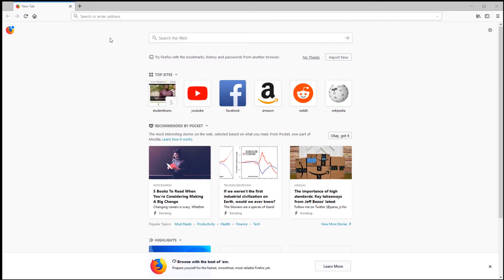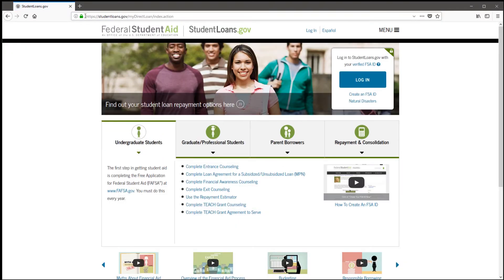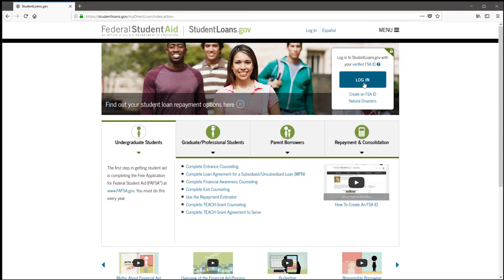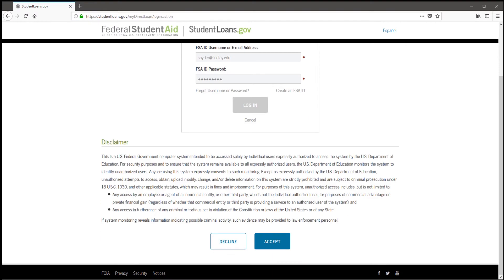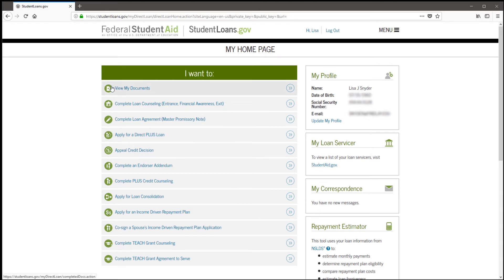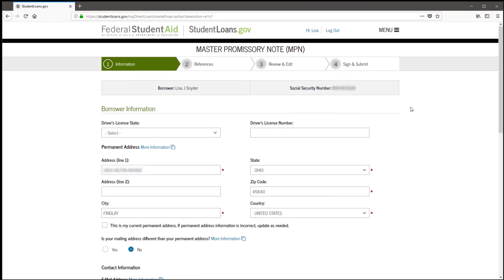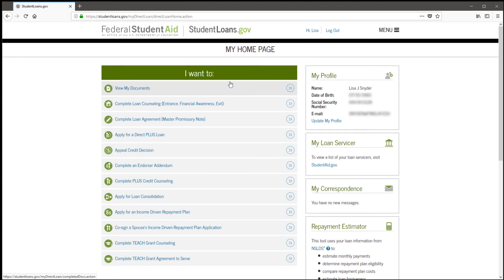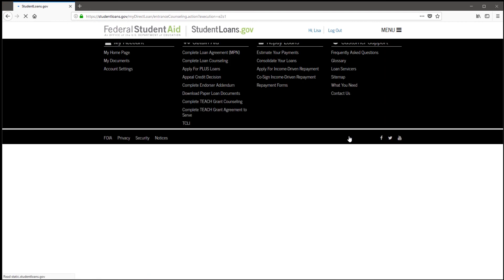Completing the Master Promissory Note (MPN) and Entrance Counseling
Step-by-step directions on how to begin the Master Promissory Note (MPN) and Entrance Counseling.